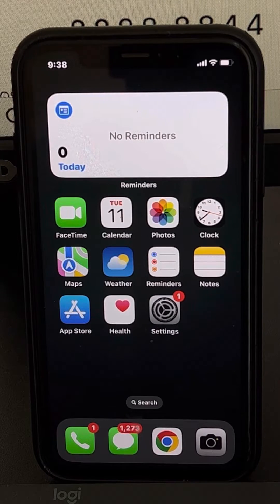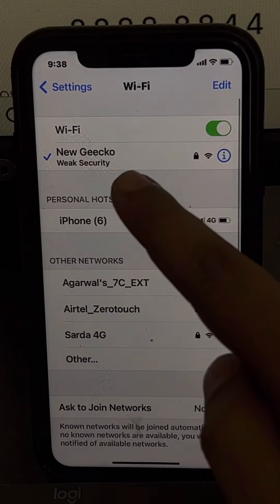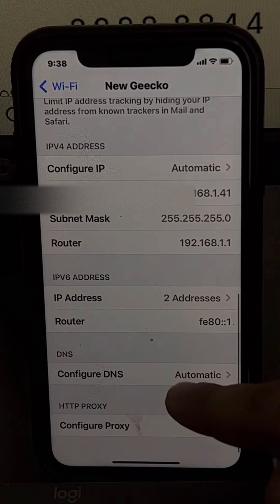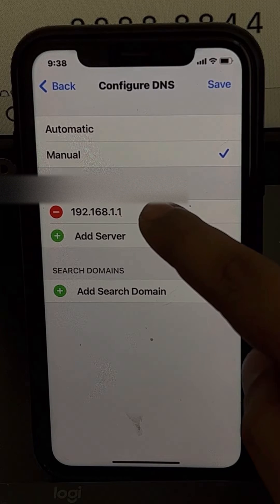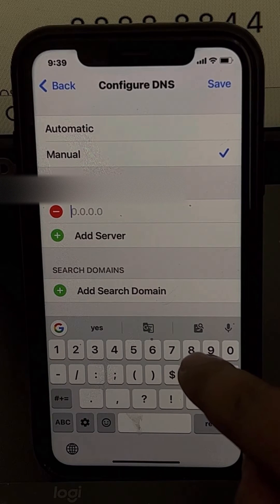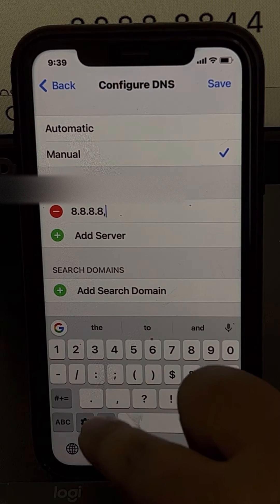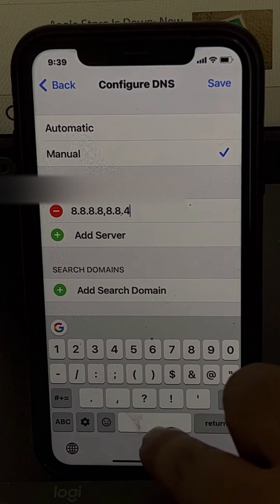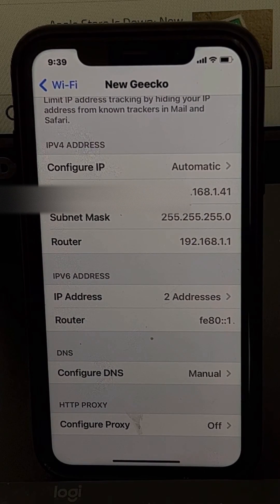How to change DNS settings on iPhone